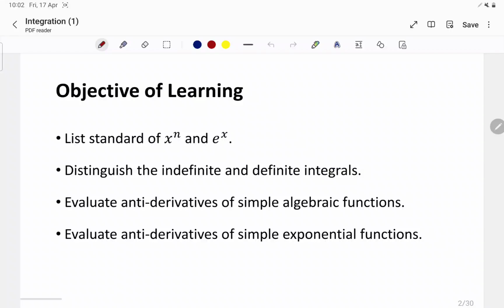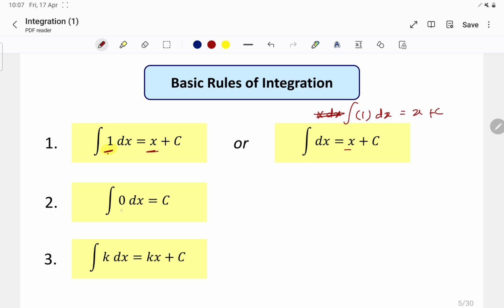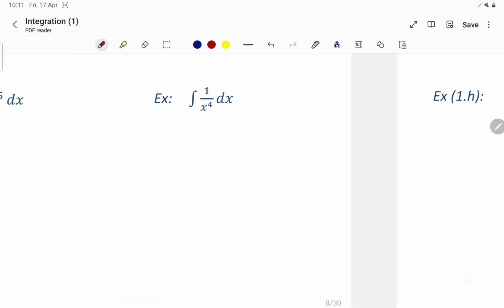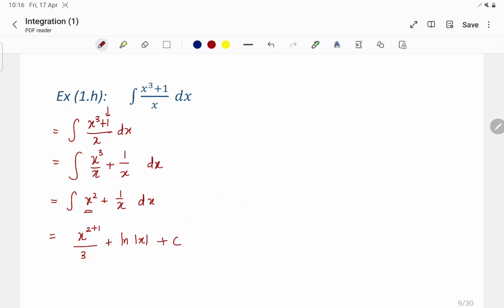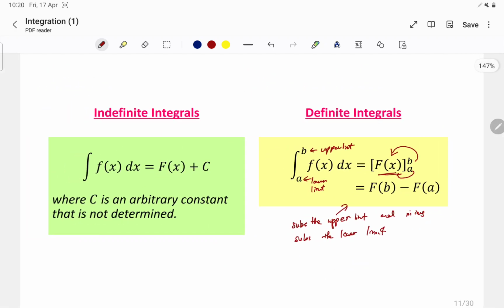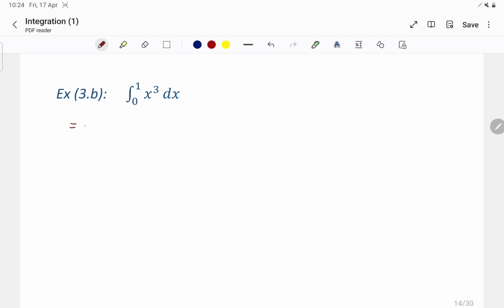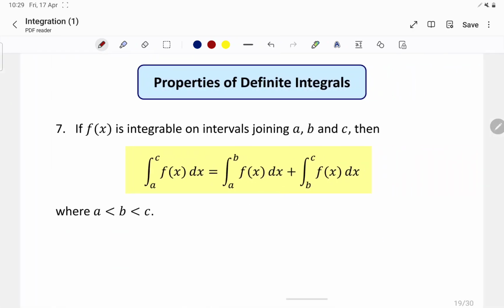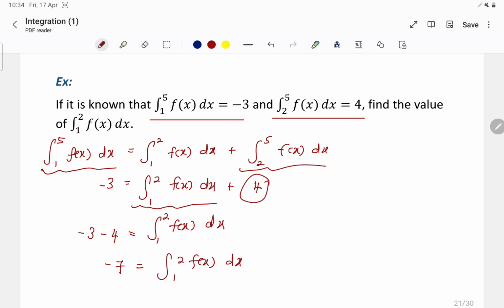CMFP0042 Mathematics 2 - Integration (Lecture - Part 1)